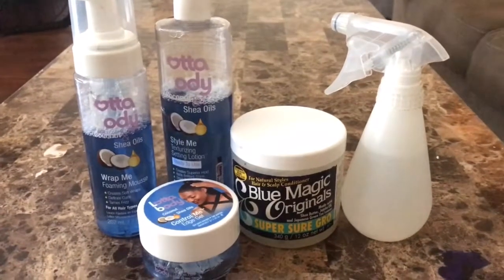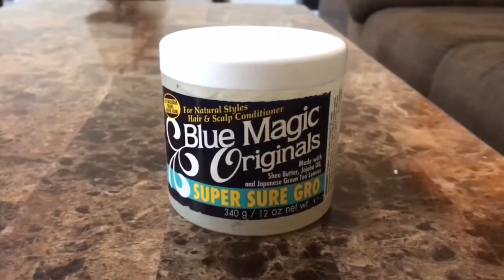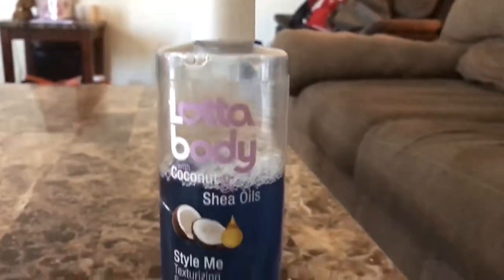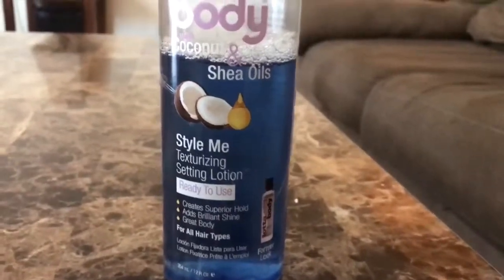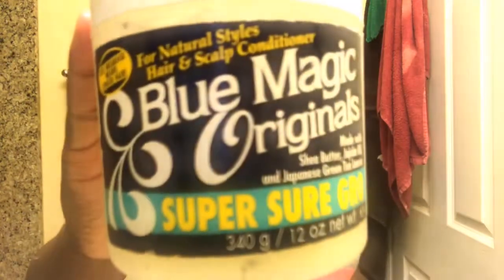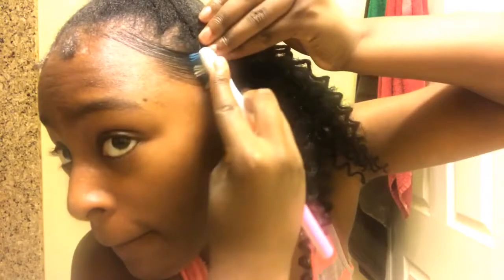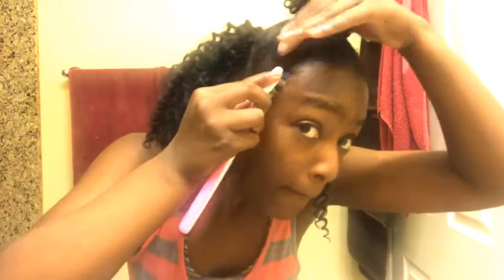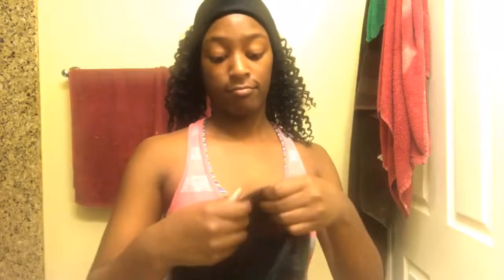How I maintain my crochet hair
I did do this hairstyle my self, sorry that I didn’t make a video. But I will be making a video next month on my birthday hairstyle.

Sign up with my code: CHEYENNE0823 you’ll receive $10 with your first purchase with at least $5